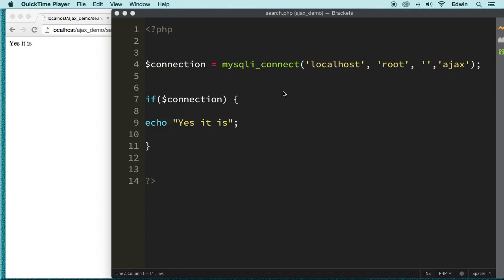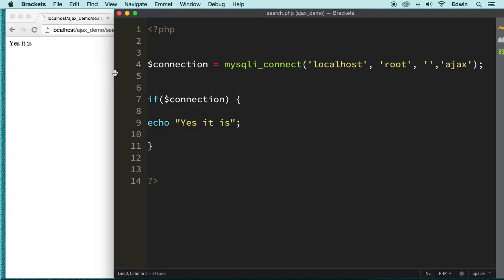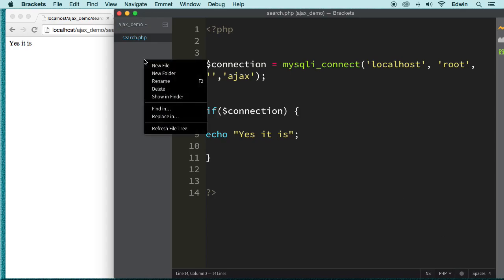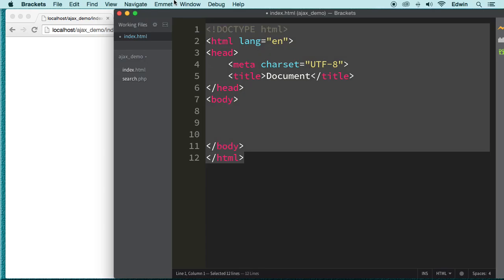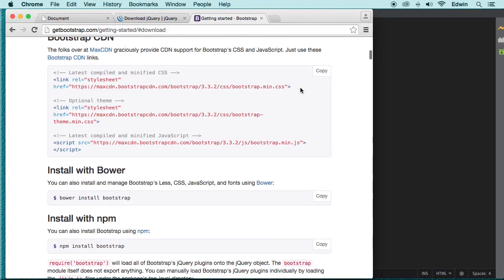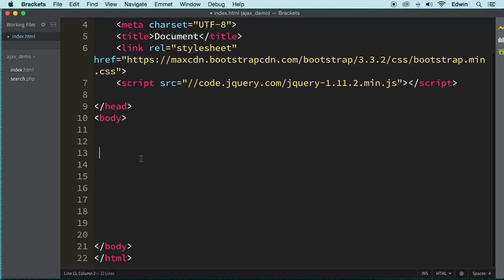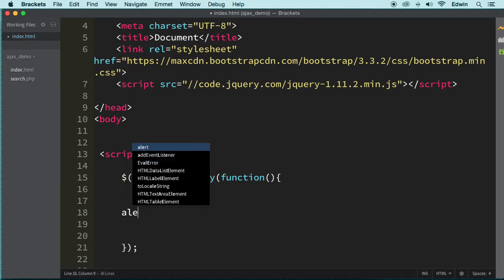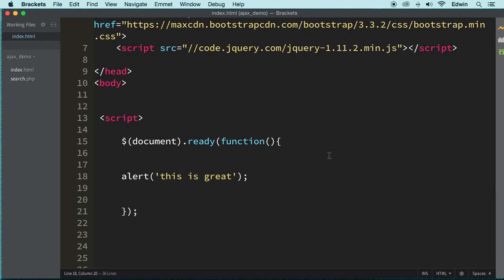JavaScript AJAX & PHP 008 - Creating the HTML page and Linking Fiiles